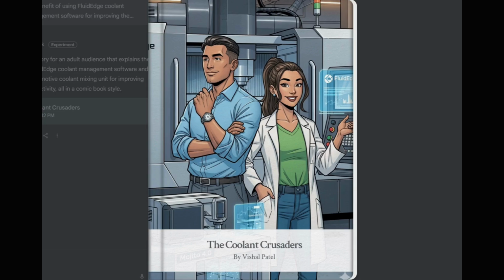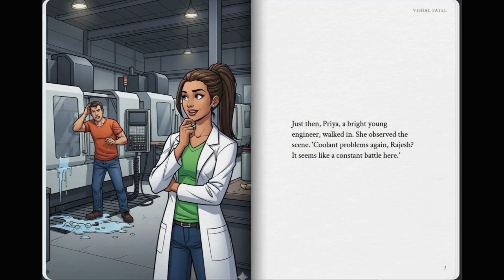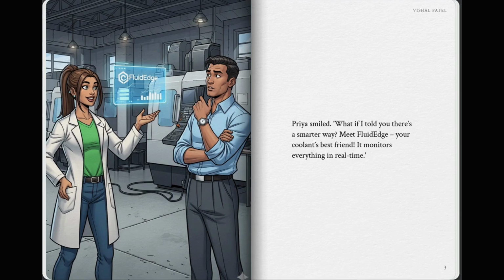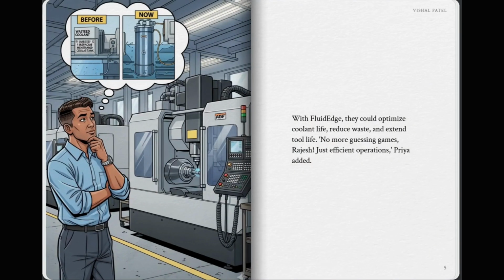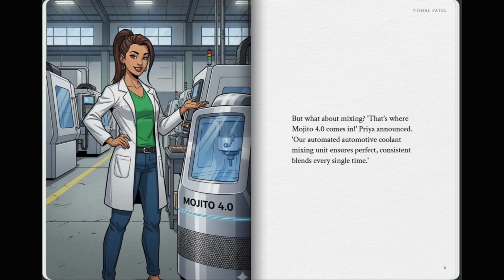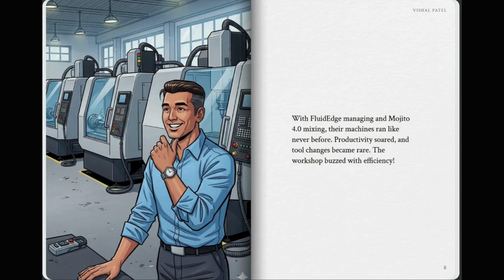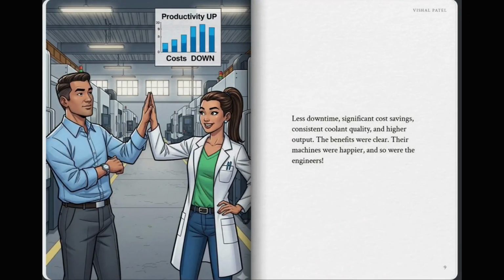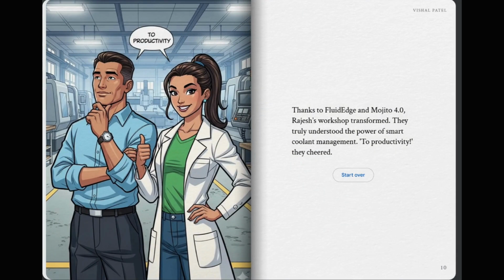The Coolant Crusaders: Boosting Productivity & Cutting Costs with FluidEdge + Mojito 4.0!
Coolant troubles costing you time and money? 💸
Meet The Coolant Crusaders – Rajesh & Priya – as they battle downtime, wasted coolant, and tool wear with the power of FluidEdge Dashboards and Mojito 4.0 Mixing.

👉 Watch how smart coolant monitoring + automated mixing leads to:
✔️ Higher Productivity
✔️ Consistent Coolant Quality
✔️ Reduced Waste & Costs
✔️ Happier Machines & Engineers

Perfect for CNC shops looking to transform efficiency and maximize ROI!